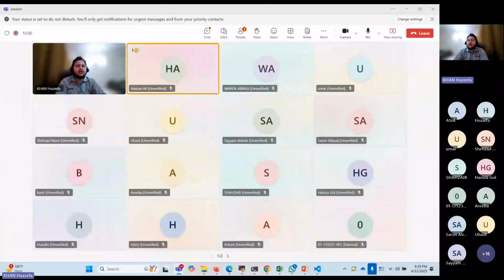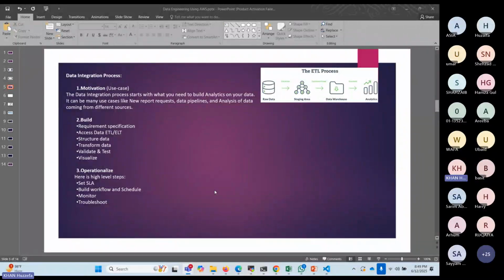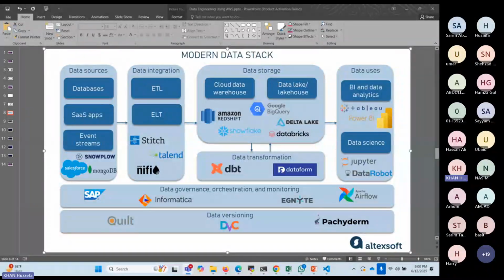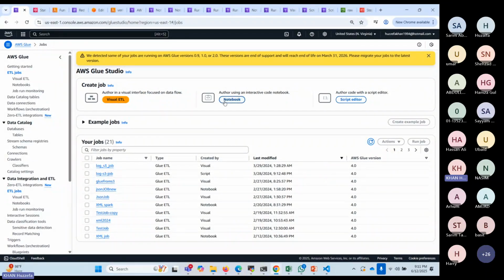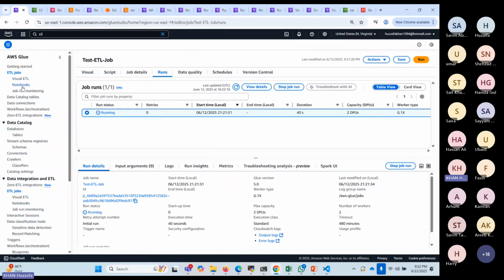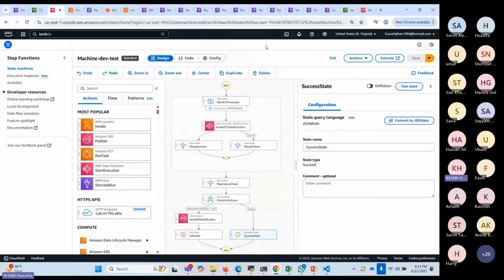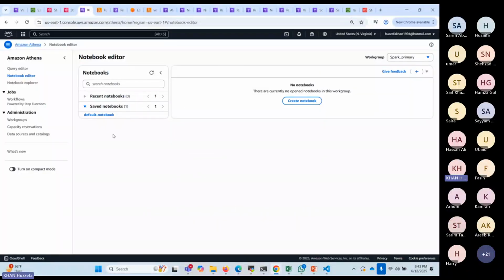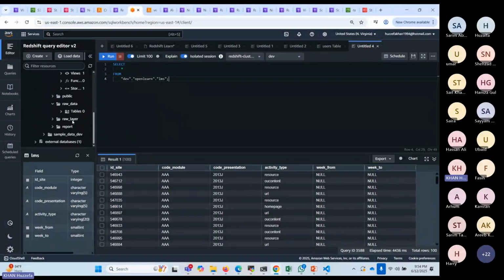Data Engineering Using AWS Cloud ☁️ With Huzefa Khan